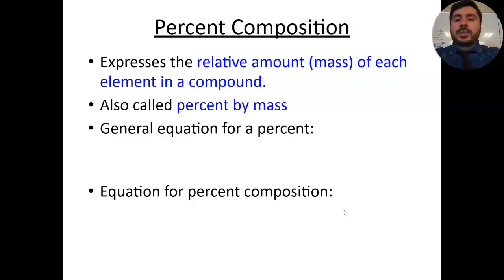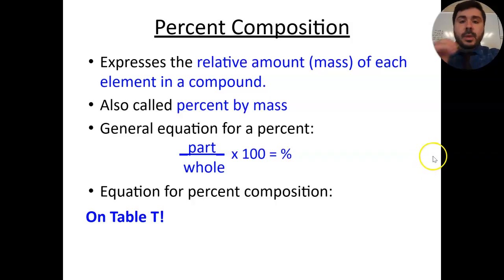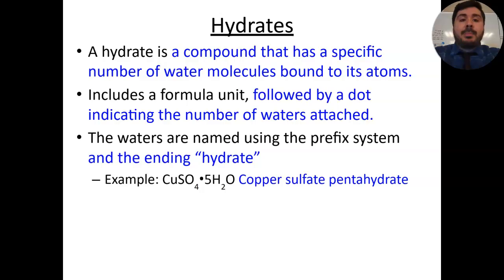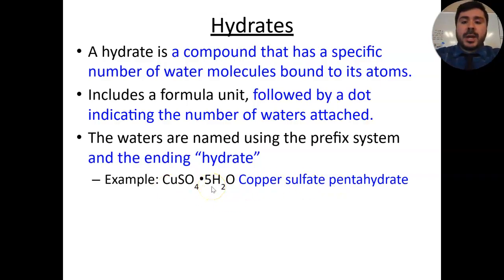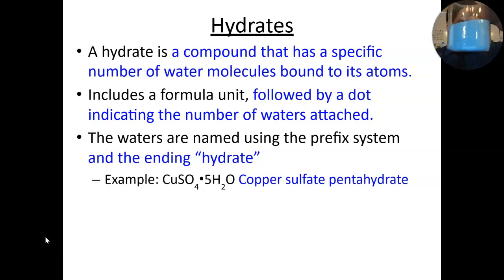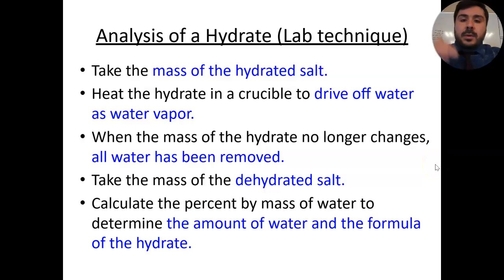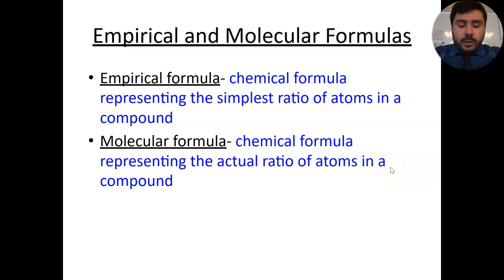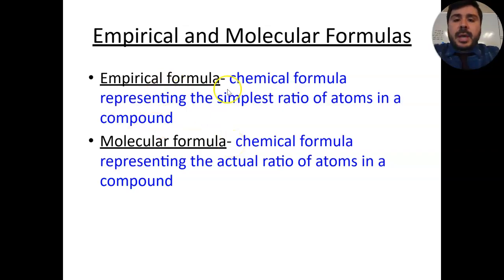Chp 6: Lecture Video #3